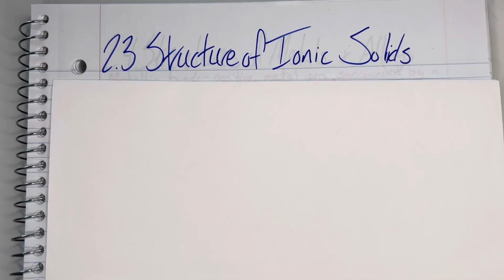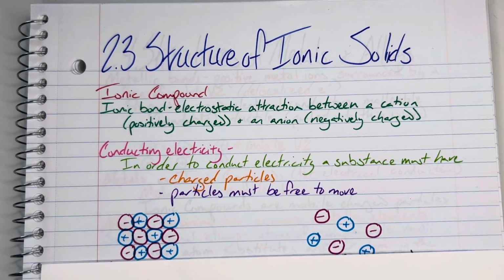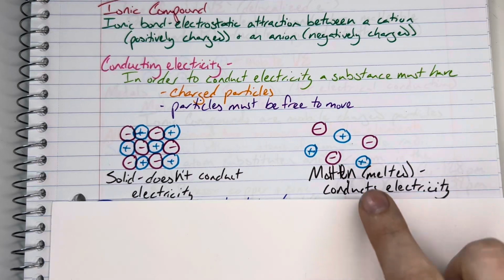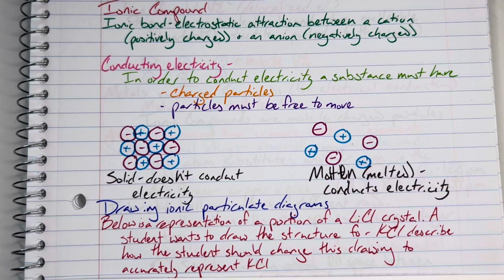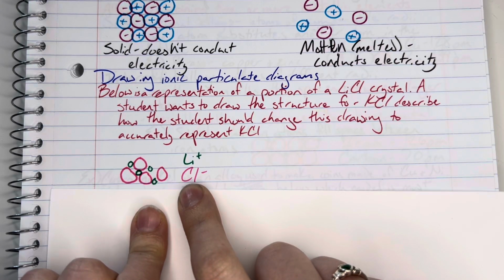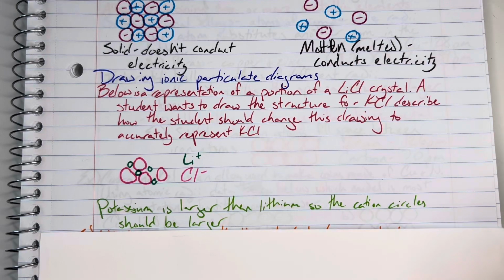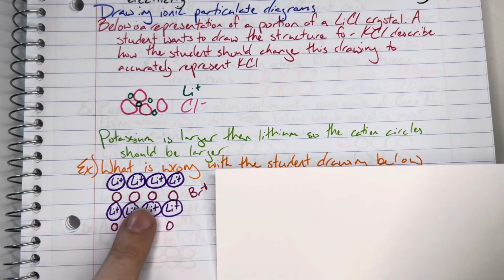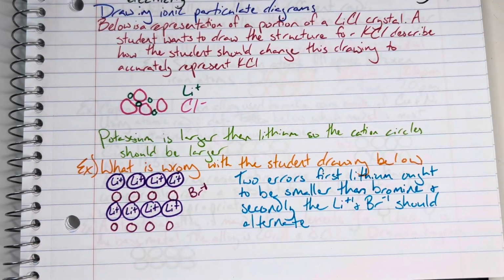AP Chemistry Unit 2.3 Structure of Ionic Solids Lecture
AP chemistry unit 2.3 structure of bionic solids, including descriptions of particulate diagrams, qualities of bionic solids, such as conductivity, and how to analyze a particular diagram for accuracy with focus on atomic radii as well as placement of cations and an ions ￼